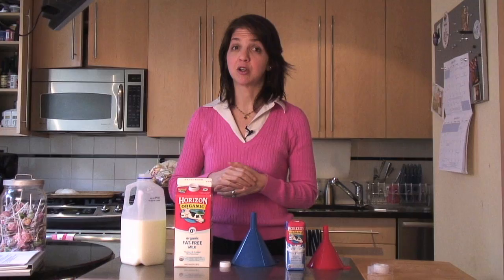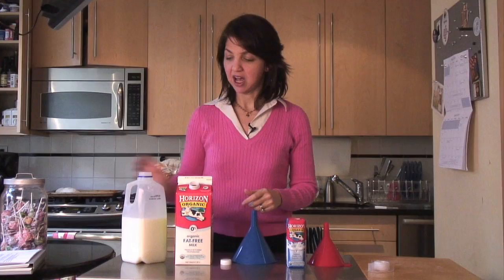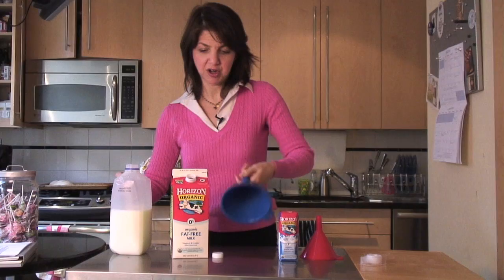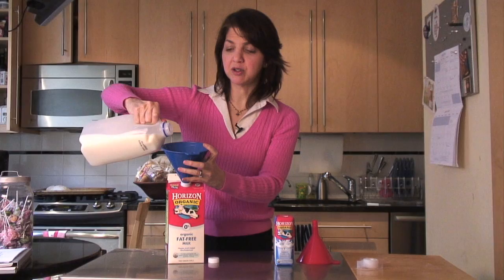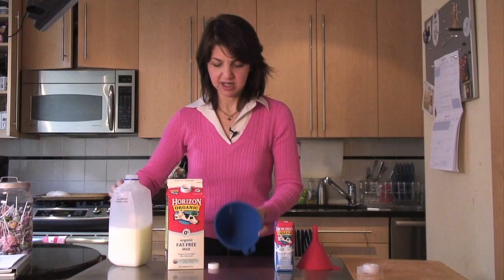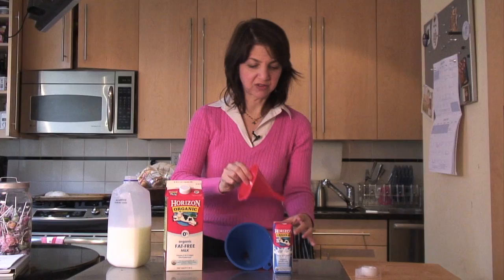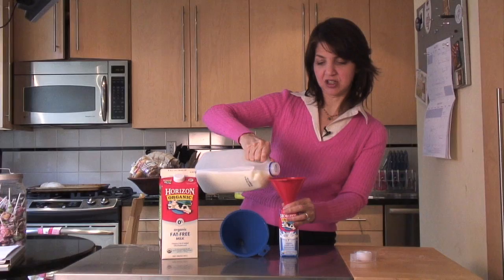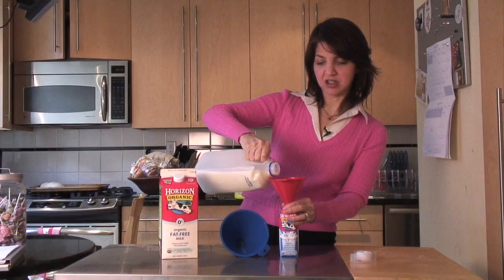Karen Bergreen on the Importance of Organic Milk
A hilarious explanation from Karen on the importance of giving your kids organic milk.